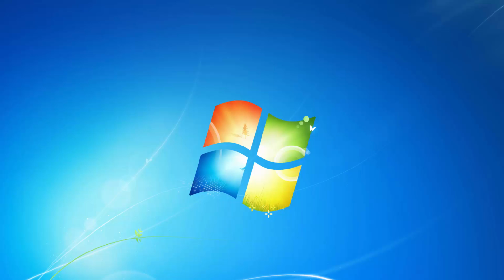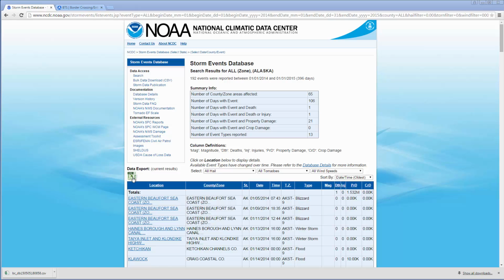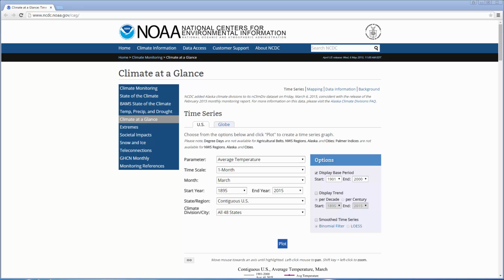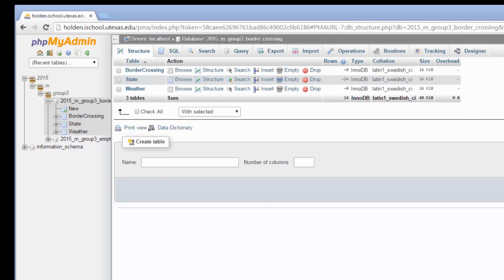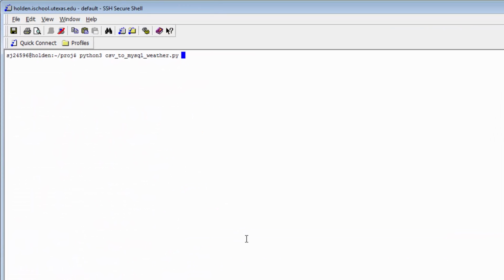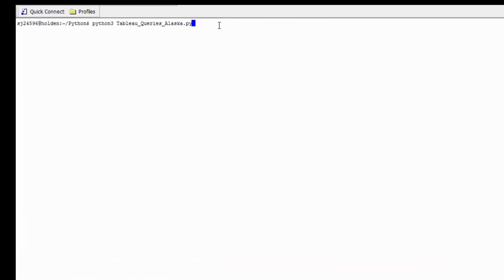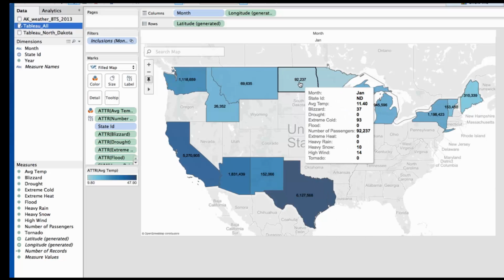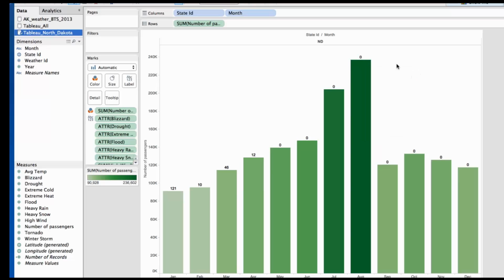Data wrangling Project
UT Austin School of Information